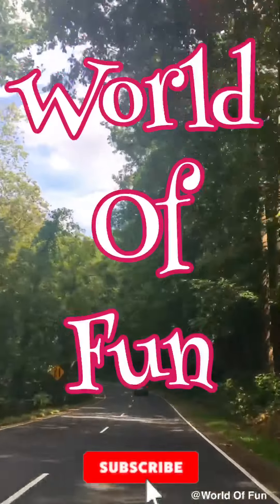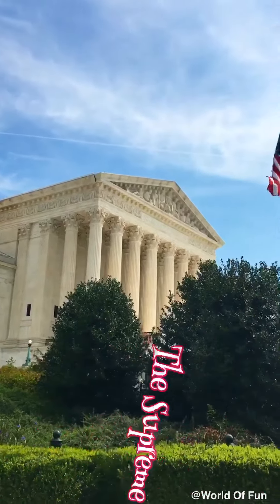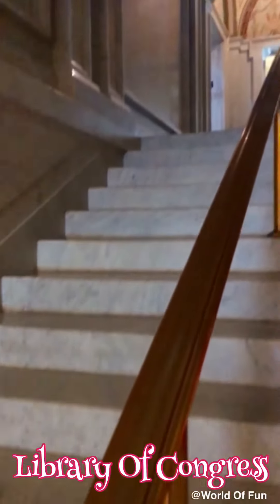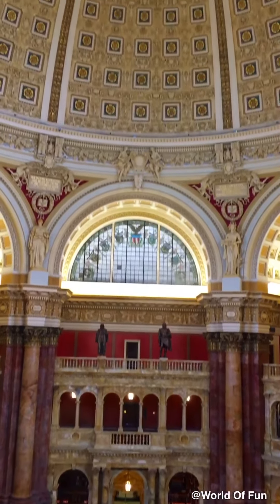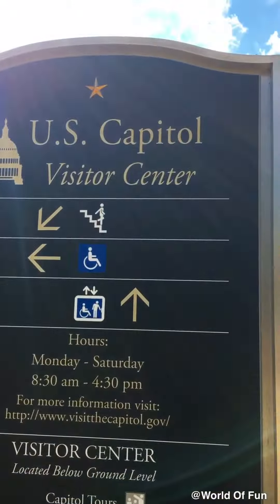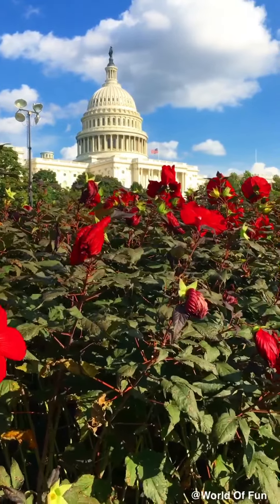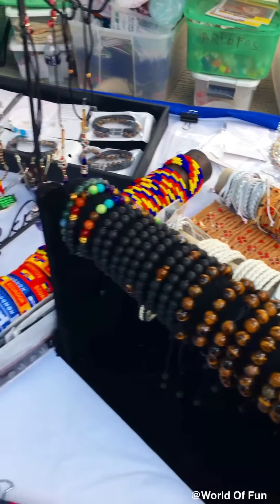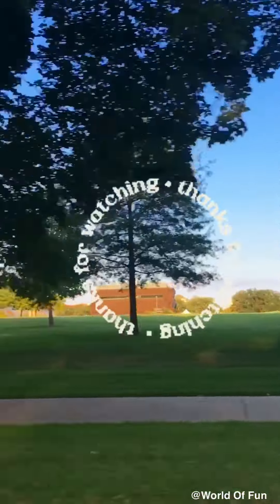Tour The Library Of Congress | The US Capitol | The Supreme Court In Washington DC USA 🇺🇸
Fun Day in the World's Largest library ..
Tour the library of congress  or the national library in Washington Dc
Also we are visiting the Us capitol 🌹